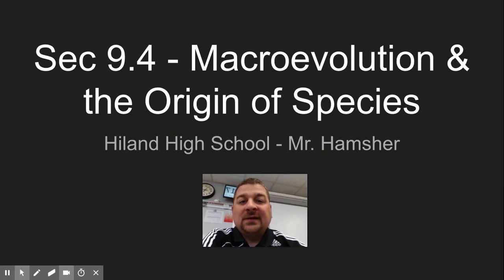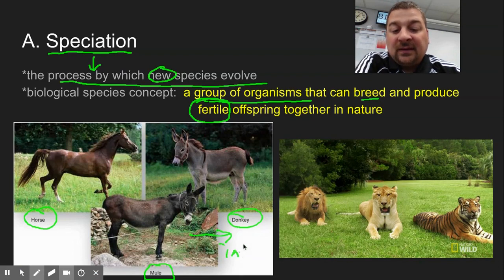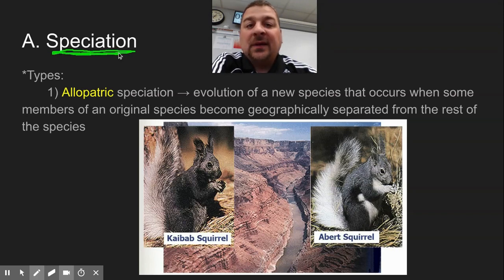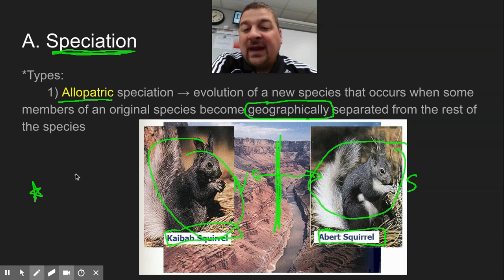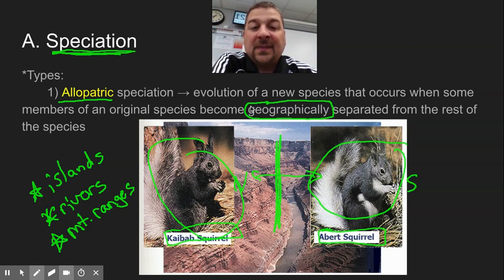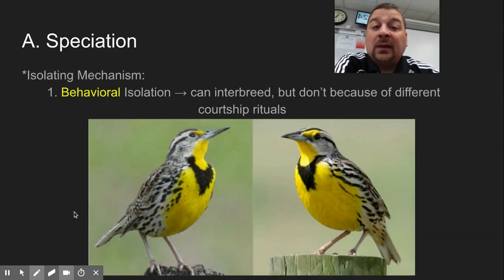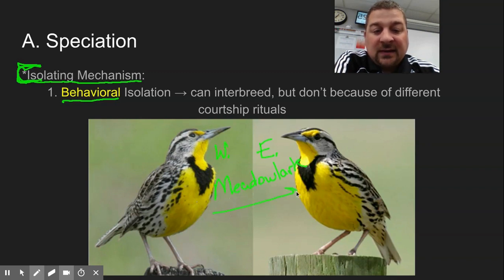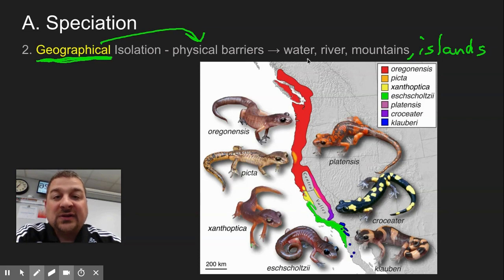Sec 9.4 Macroevolution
Video lecture notes from ck12 Hiland Biology Flexbook covering macroevolution, types of selection, speciation, and coevolution.